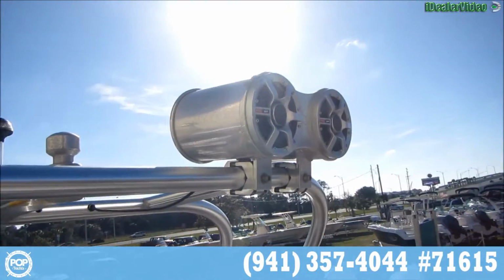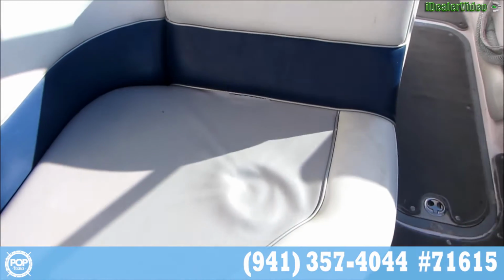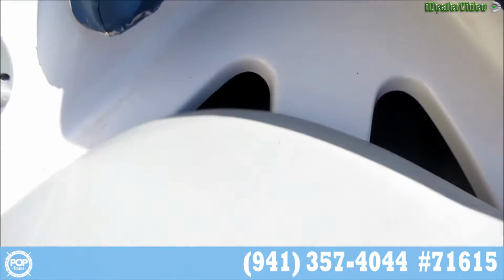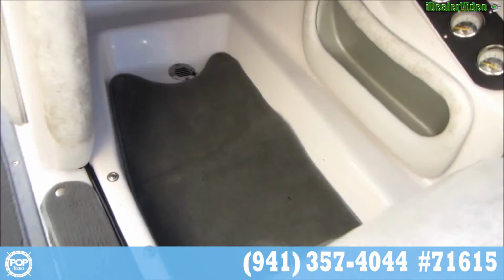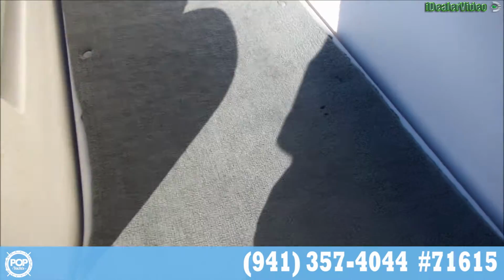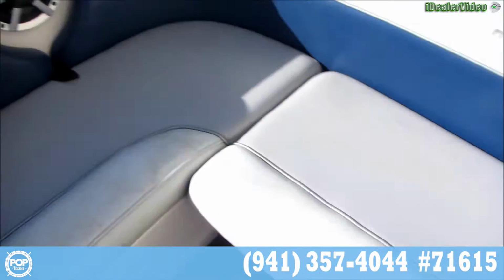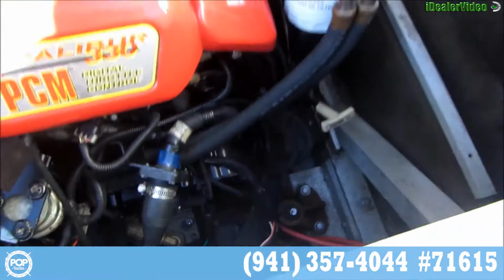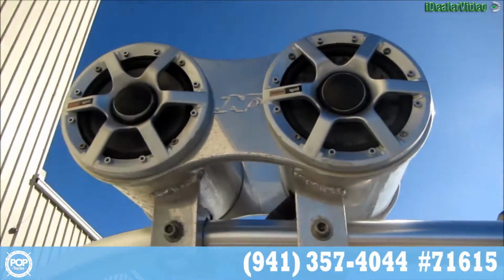[SOLD] Used 2006 Correct Craft SC211 Air Nautique in Jacksonville Beach, Florida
This boat has been sold  (Galena, OH, here she comes!).  Viewers who viewed this boat were most likely to view the following comparable listings, which are still for sale:

2006 Correct Craft Air Nautique SV-211 in Winter Haven, Florida - $29,900

2002 Correct Craft 21 Air Nautique in Dana Pt, California - $22,500

2007 Malibu WAKESETTER 21 XTI in Rockwall, Texas - $35,600

2007 Malibu 21 Wakesetter VLX in Lake Havasu City, Arizona - $37,300

2002 Correct Craft AIR NAUTIQUE in Port Hadlock, Washington - $18,995

2007 Rinker 226 Capitva R1 in La Feria, Texas - $13,500

2005 Correct Craft Air Nautique SV-211 Limited in Henderson, Nevada - $41,200

2001 Centurion Elite 21 Air Warrior in Discovery Bay, California - $13,000